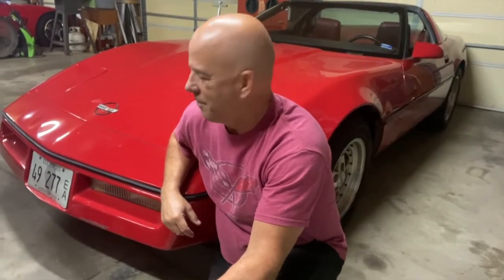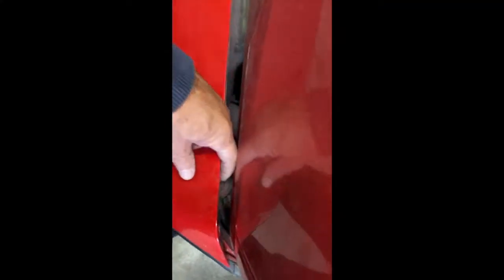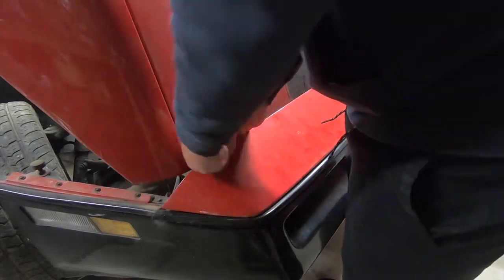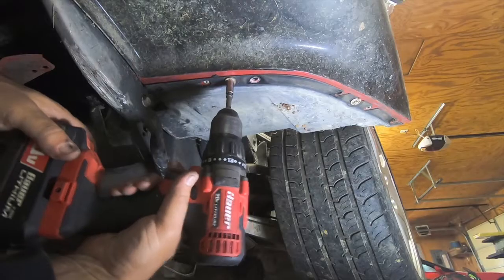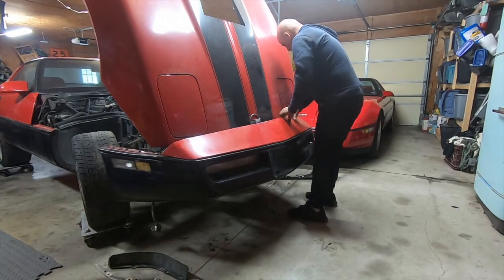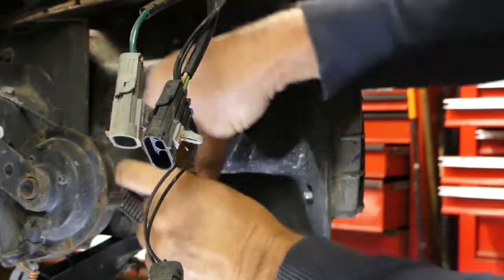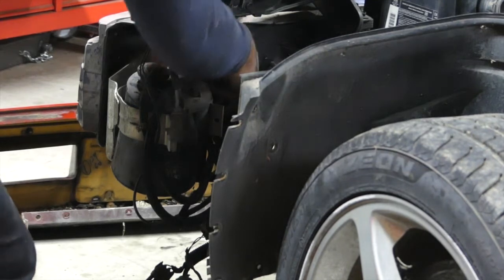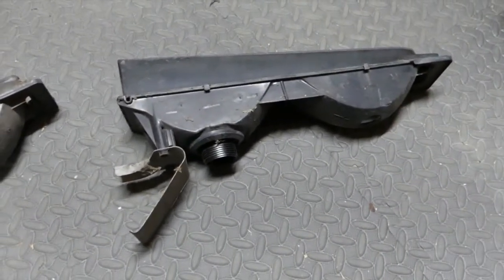How to Remove C4 Corvette Front Bumper and Fog Light Housing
Ever need to replace that broken fog light housing on your C4 Corvette, or need to replace your bumper cover?  In this video I show you how to remove your bumper cover to get to those "hard to remove" fog light housings.  This is a step-by-step process that shows you everything you need to do and the size wrenches, sockets and torx that you will need to do it!  Many more videos coming! For new or used C3, C4 and C5 Corvette parts go to my